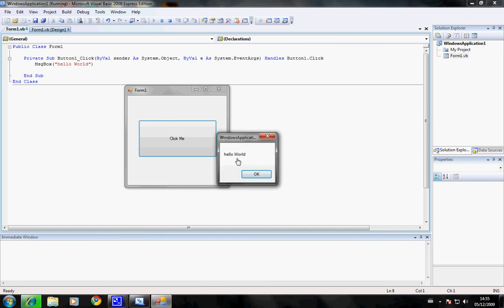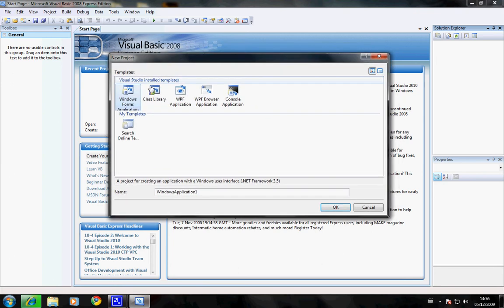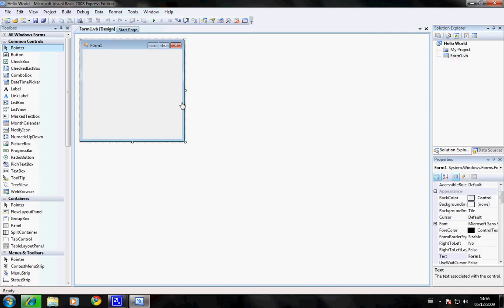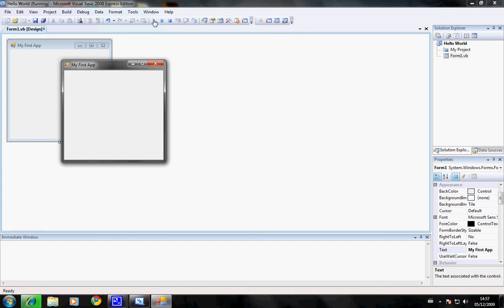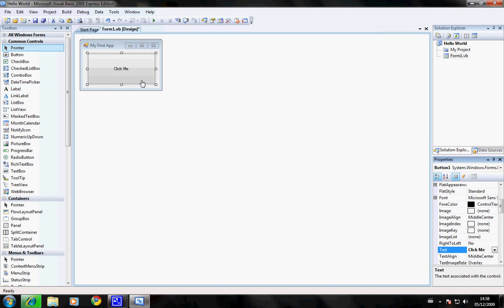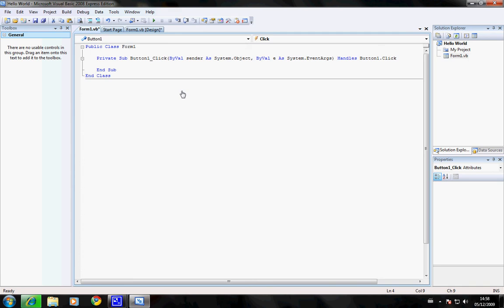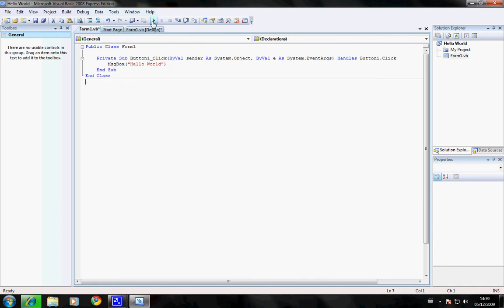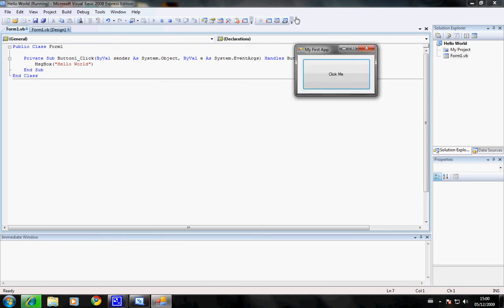Visual Basic Hello World Tutorial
A basic VB tutorial on how to make a hello world application